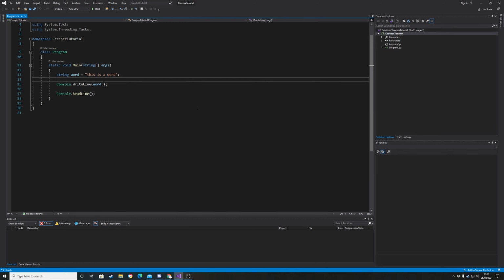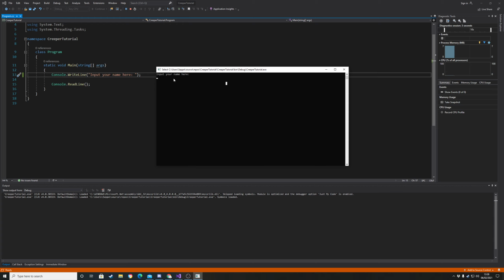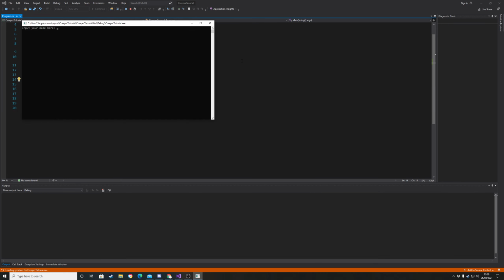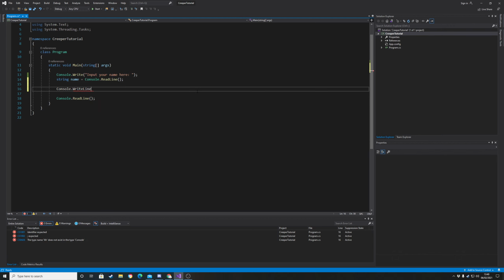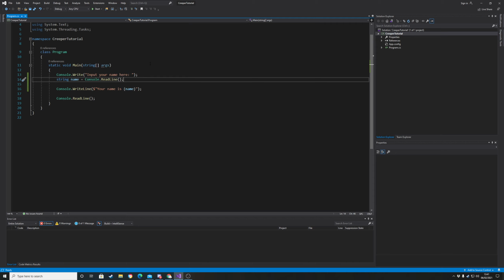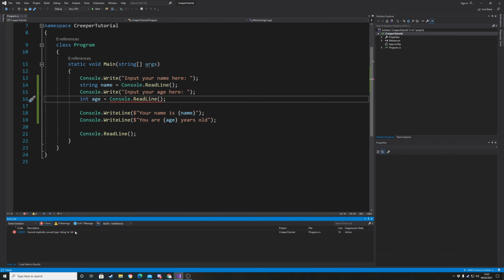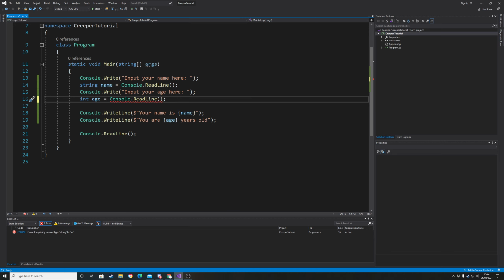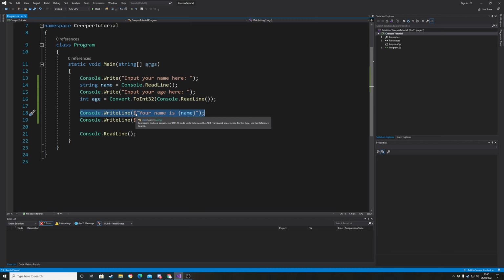C# tutorial for beginners #5(MAKING YOUR FIRST PROGRAM + USER INPUT)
Hey everyone,